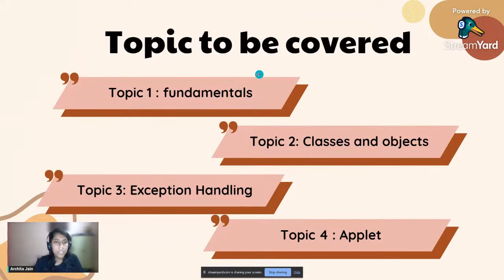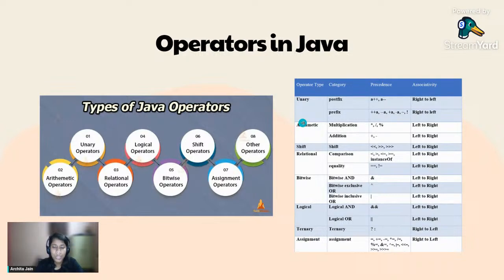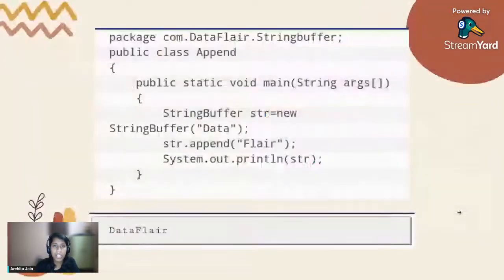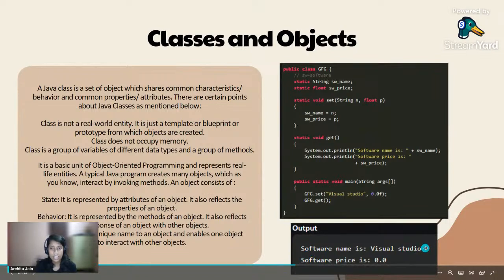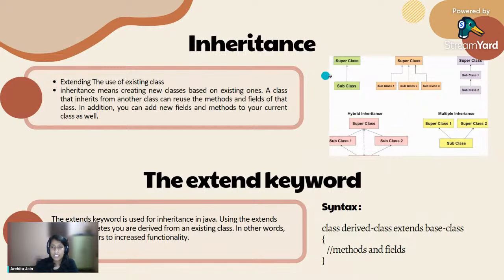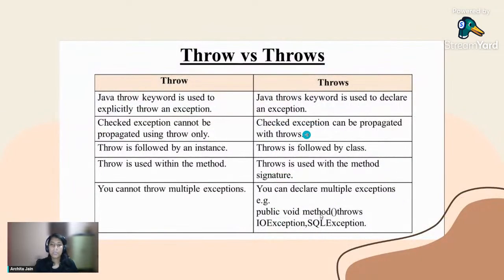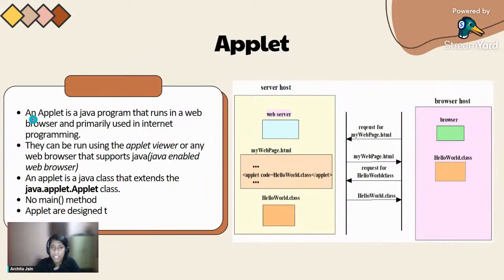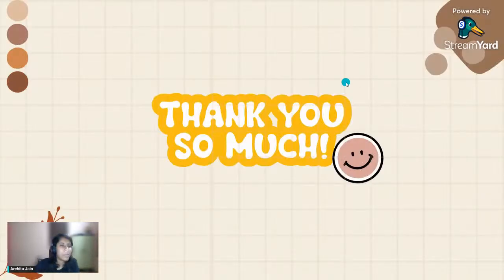Java Bootcamp | Session 2: Fundamentals of Java | Codechef ADGITM Chapter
Have you ever felt jealous of all your class toppers? Its finally time to swap them with yourself and show them who's the real Boss🥵. Its time to be the topper(not from the last).
We CodeChef ADGITM present to you , Java Bootcamp* to take you from zero to hero. Join us in making Heroes from Scratch😄

What we will be covering in this session:
Fundamentals of Java

Date- 16th July
Timings- 6 PM
Speaker- Archita Jain

If you were having a tough time to manage to get passed in your Java End-Semester Examination, this might be your only chance🥹.
So we all welcome you with open arms🙌 to the Java Bootcamp by Codechef ADGITM.😍
Join us while we save hundreds of people from getting failed🫠.